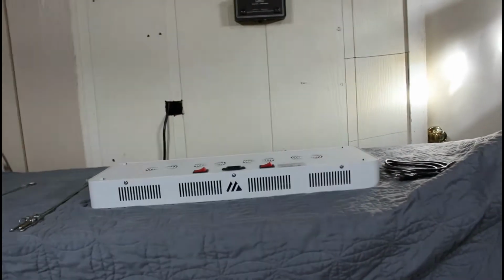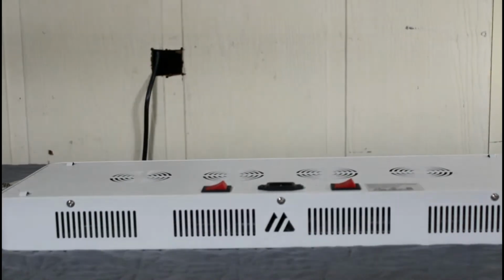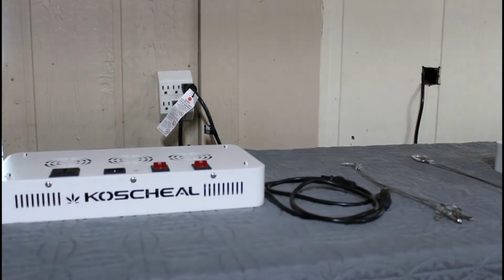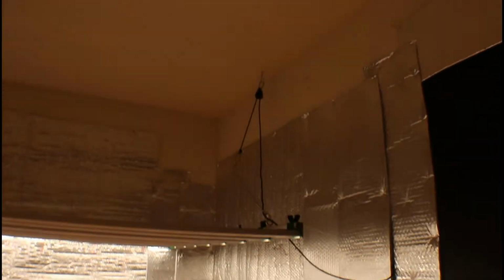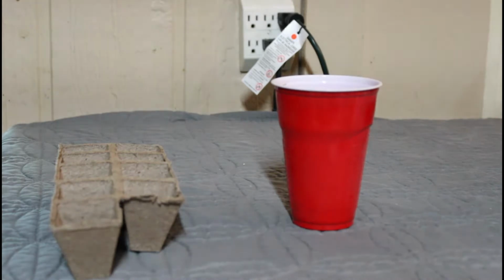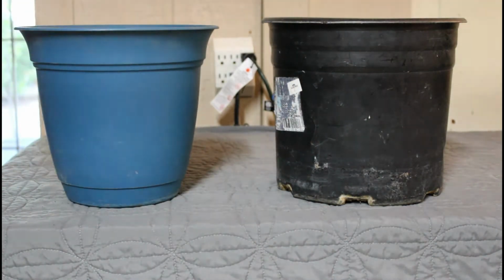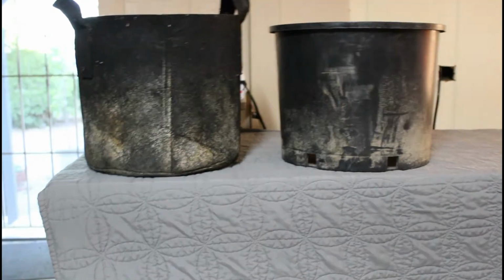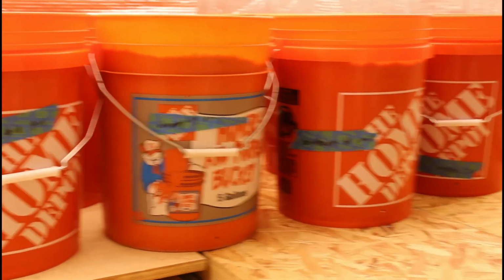Intro To Growing 101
Hello everyone!! Just a quick video to hopefully inspire you that you can grow your own indoor plants! It can be a bit overwhelming to get started with all the great growers out there.  Its not a competition(unless your actually in one) this should be a relaxing endeavor from germination to enjoying your own grown flowers.